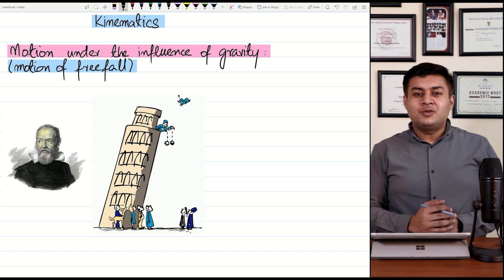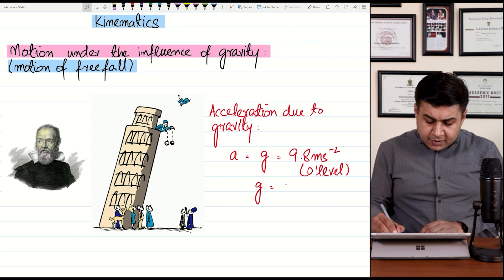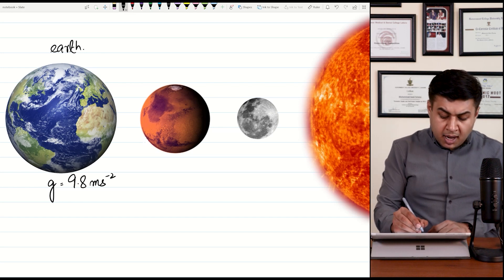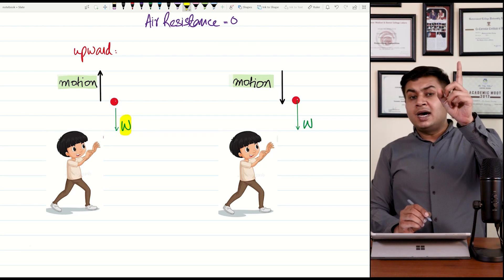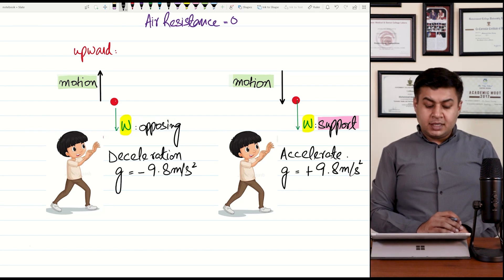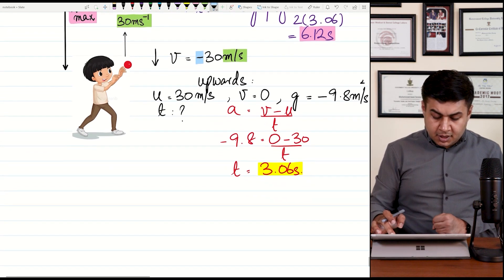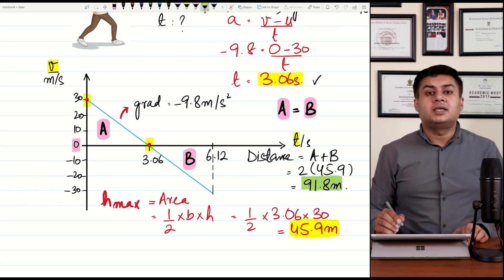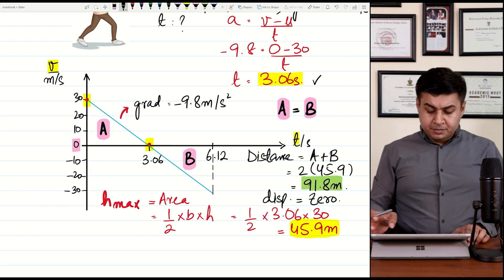Kinematics | Part 6: Free Fall Motion | O Level | Physics | Jawad Tariq | SLATE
In this sixth part of the **Kinematics** series, Jawad Tariq from Slate breaks down the principles of **Free Fall Motion** for O Level Physics students. This lesson focuses on understanding how objects behave under the influence of gravity, exploring the essential equations and concepts related to free fall.

🔹 Definition and principles of free fall motion

🔹 How gravity affects the motion of objects

🔹 Equations of motion used in free fall calculations

🔹 The role of air resistance in real-world free fall scenarios

🔹 Solving exam-style problems on free fall motion

Learn how to calculate and understand free fall motion with this comprehensive lecture designed for O Level Physics students.